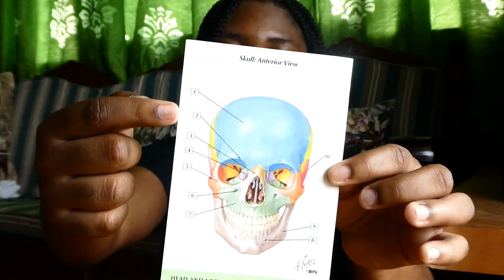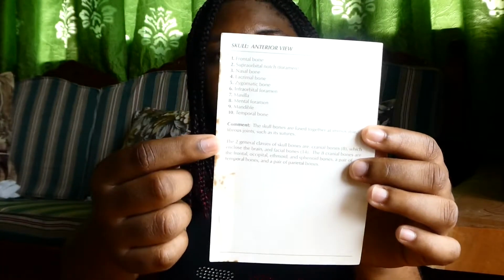BEST RESOURCES FOR MEDICAL STUDENTS| Years 1-2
Here are the med school resources I found to be most helpful during my first 2 years of medical school. I decided to make this video so you won't have to go through the struggle of using poor resources and then only finding out about the good ones at the end of your basic science years

0:00 Intro
0:16 General Advice for New Med Students
1:02 Amboss
1:54 Anatomy
6:01 Embryology
6:31 Physiology
7:23 Pathology
8:05 Microbiology and Pharmacology
8:55 First Aid for USMLE
10:15 Anki
10:41 Outro

Med School Resources:

Anatomy
Books ~ Last's Anatomy, BRS Gross Anatomy, Netter's Atlas of Human Anatomy, Netter's Flashcards
Videos ~ Kenhub, The Noted Anatomist (both on youtube)
Virtual Anatomy Lab App ~ Human Anatomy Atlas by Visible Body (available on both the App store and Play store)

Embryology ~ Langman's Embryology. (I also used BRS Embryology for a little bit and it was great but didn't go as in depth as my school does)

Physiology ~ BRS Physiology

Pathology ~ Pathoma

MicroB and Pharm ~ Sketchy Medical